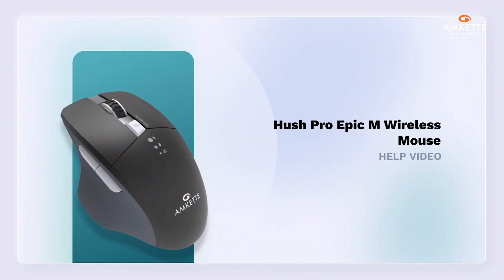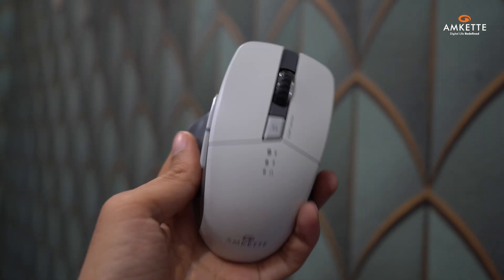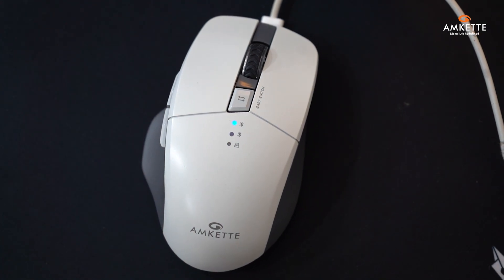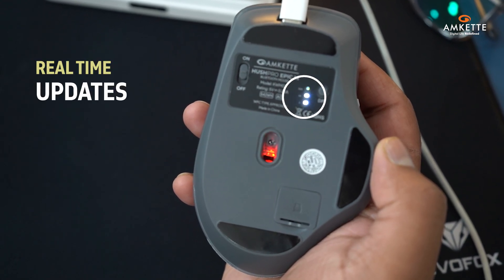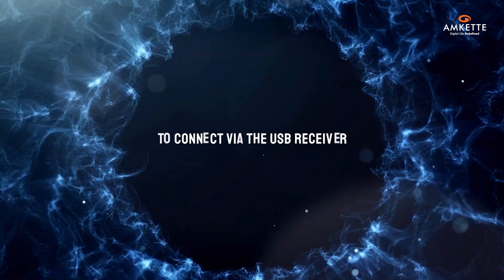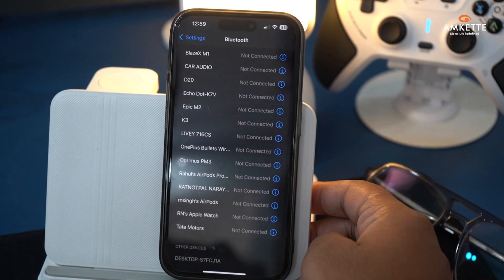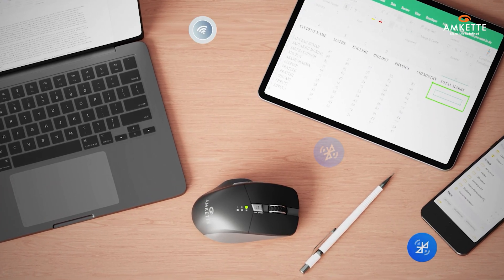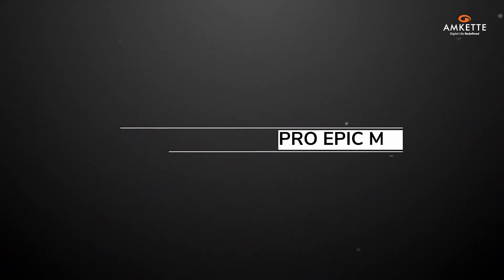Amkette Hush Pro Epic M Mouse: Setup & Troubleshooting Tutorial | Ultimate Guide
Get your Amkette Hush Pro Epic M Mouse working perfectly! This video covers everything from setup to troubleshooting and battery tips.

💡 Bluetooth & USB 2.4GHz Connectivity
🖱 DPI Settings + Customization
❗ Fix Connectivity & Performance Issues
🔋 Battery Life & Charging Tips
🖱 Switch Between 3 Devices Easily